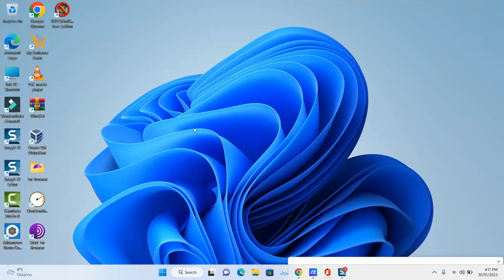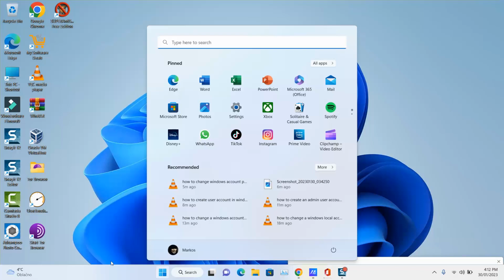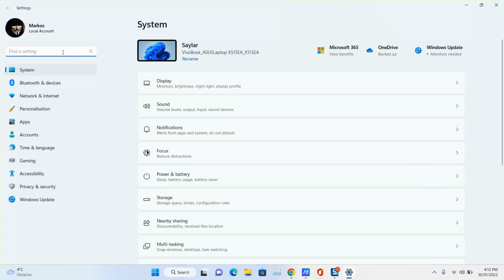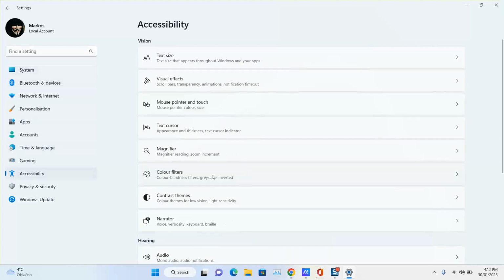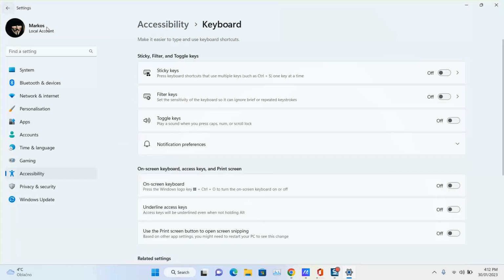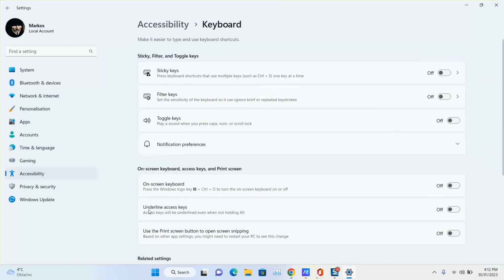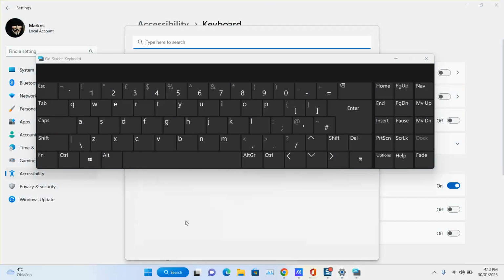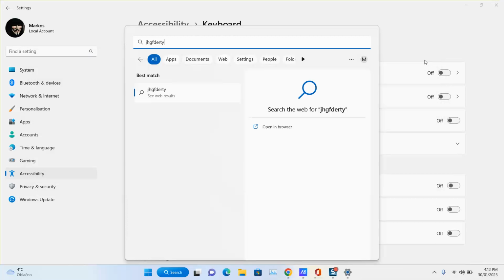How to Turn-on or Turn-off on-screen keyboard (virtual keyboard)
Are you wondering how to enable or disable the on-screen keyboard, also known as the virtual keyboard, on your Windows computer? Look no further! In this straightforward tutorial, we will walk you through the process of turning on or turning off the on-screen keyboard, providing you with the flexibility to choose your preferred input method.

The on-screen keyboard is a useful feature in Windows that allows you to type directly on your screen using your mouse, touchpad, or touchscreen. Whether you need an alternative input method, have a physical keyboard issue, or simply prefer the convenience of an on-screen keyboard, this tutorial will help you control its availability on your computer.

In this video, we will guide you step by step on how to turn on or turn off the on-screen keyboard in any Windows version, including Windows 10, Windows 8, and Windows 7. We'll show you multiple methods to access the settings and provide clear instructions to make the process hassle-free.

You'll learn how to enable the on-screen keyboard to ensure it's available when you need it, and how to disable it to regain the screen real estate when you prefer to use a physical keyboard. We'll also cover customization options, such as adjusting the keyboard size, enabling predictive text, and exploring additional settings to personalize your on-screen typing experience.

Whether you're using a desktop computer, a laptop, or a Windows tablet, this tutorial is suitable for all Windows users. You'll gain the knowledge and confidence to control the on-screen keyboard's presence based on your specific preferences and needs.

Don't let uncertainty about enabling or disabling the on-screen keyboard hold you back. Watch this video now and learn how to turn on or turn off the on-screen keyboard, empowering yourself to choose the input method that suits you best. Take control of your typing experience and enhance your Windows usability today!